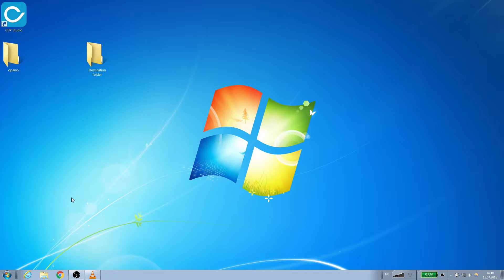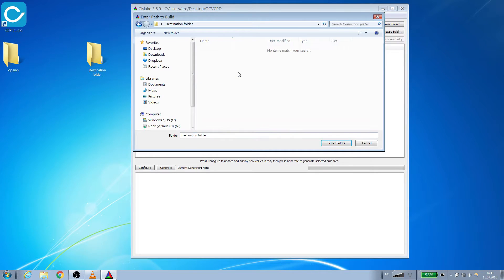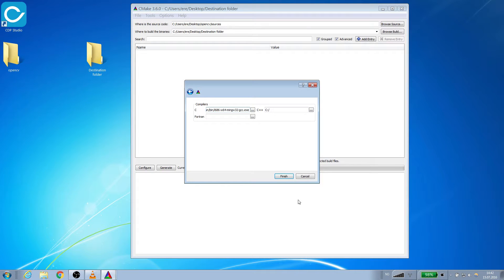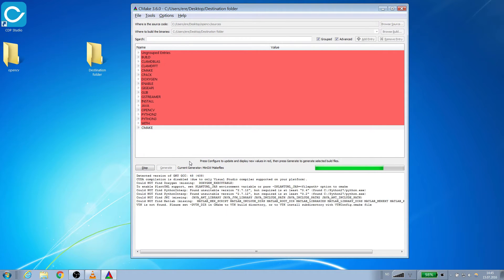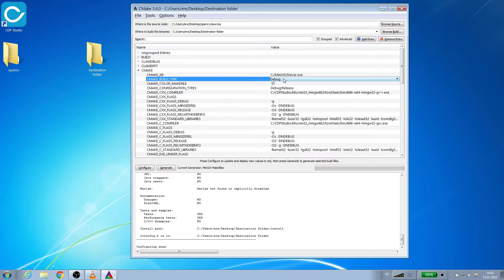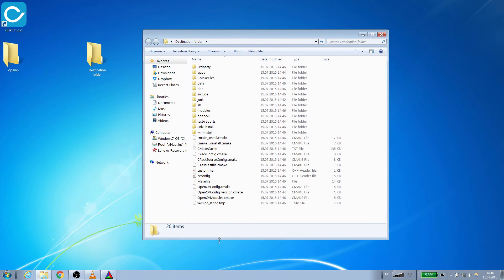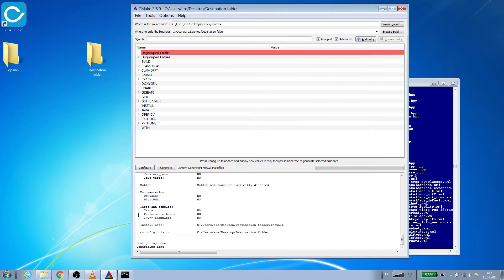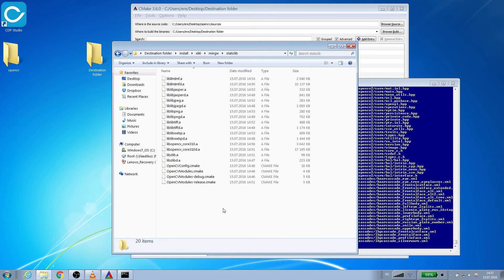CDP Studio - Building OpenCV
In this video we download and build the opensource library "OpenCV" for CDP Studio..

We download the source files of openCV and build it using cmake and the mingw toolchain that comes bundled with CDP Studio.